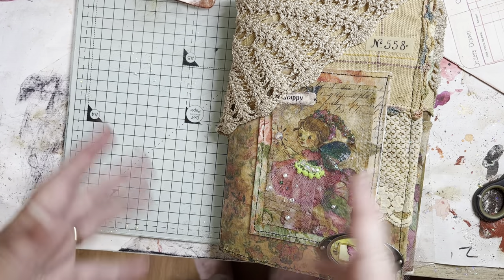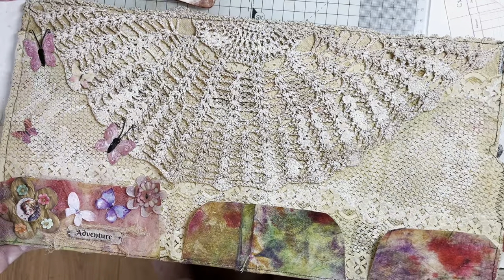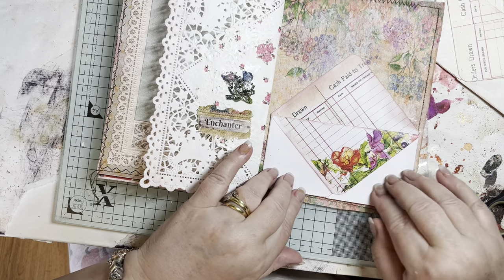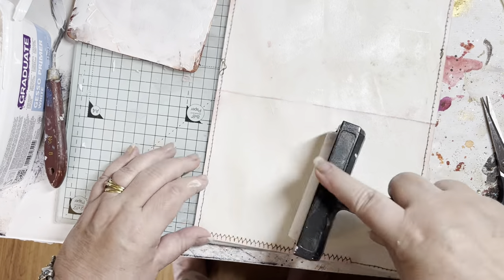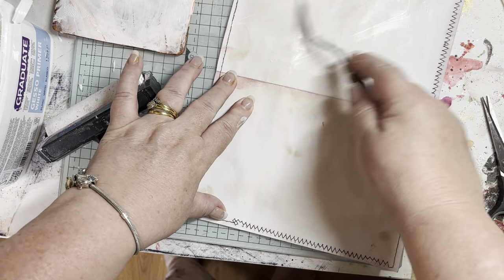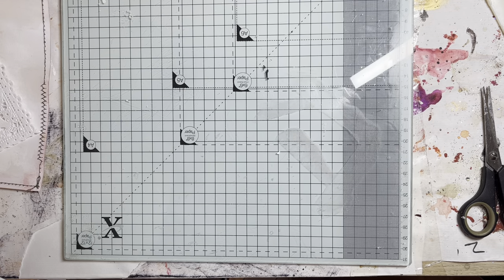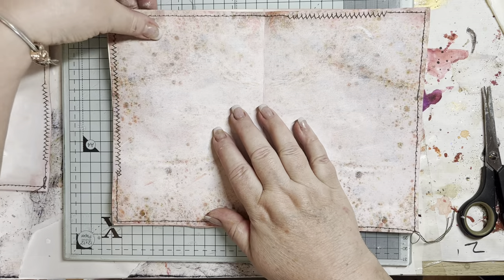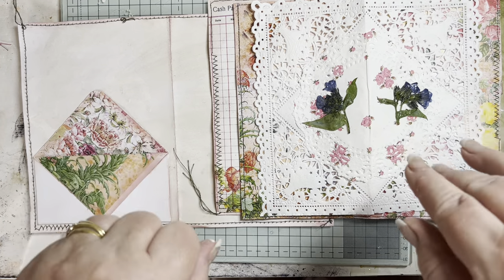Creating a Signature, no stitch envelope and pockets part two